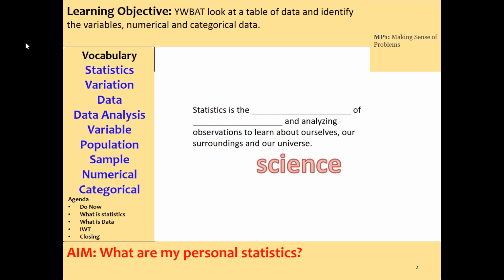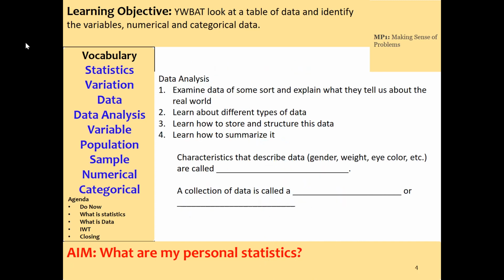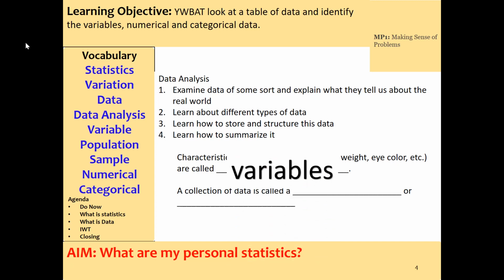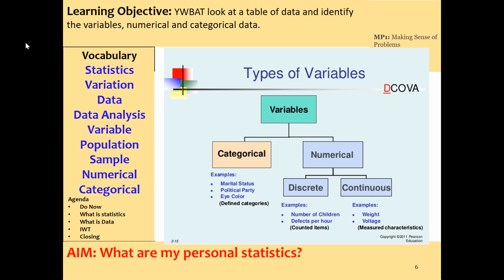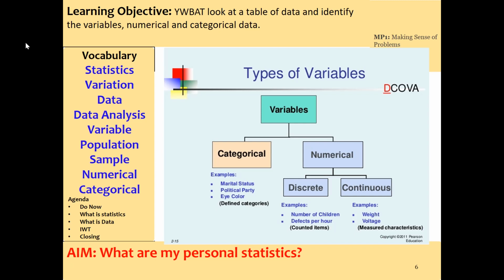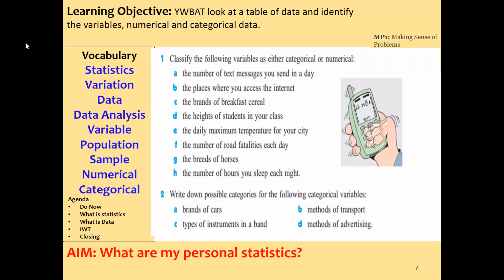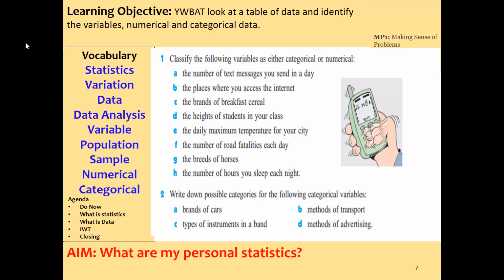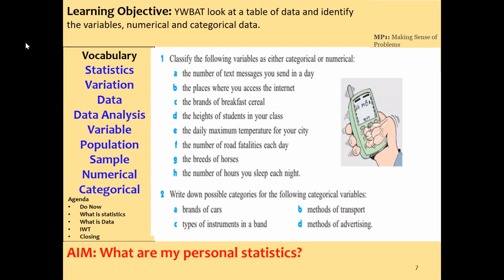Types of Data